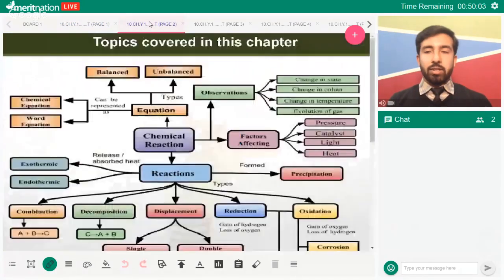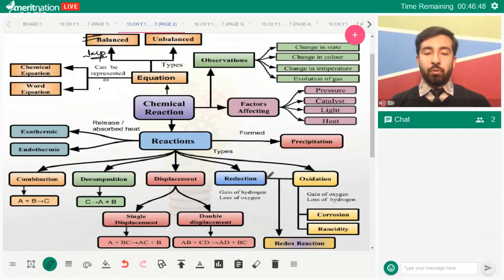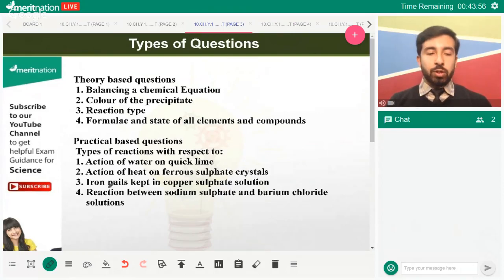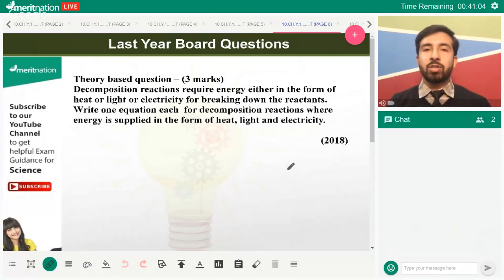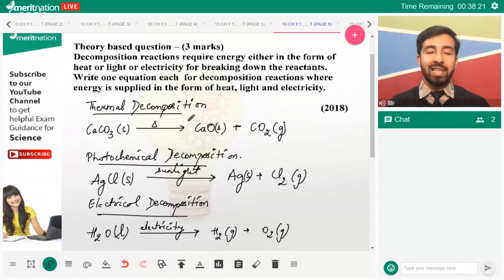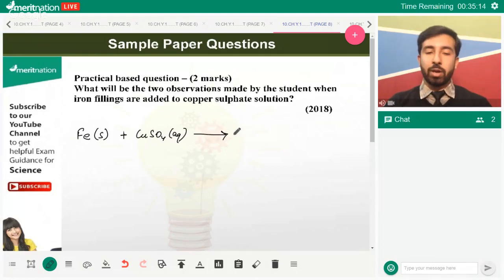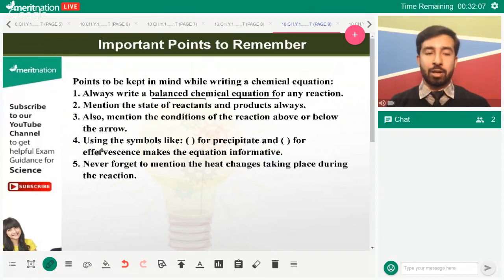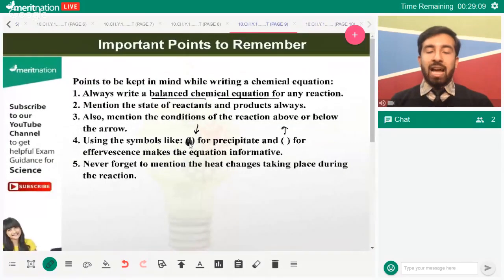Rapid Board Prep Series for Class 10 Science: Chemical Reactions and Equations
Topics:
1. Balancing equations
2. Types of Reactions

To know how Meritnation can boost your preparation for Science with power-packed premium courses, go and send us your details.